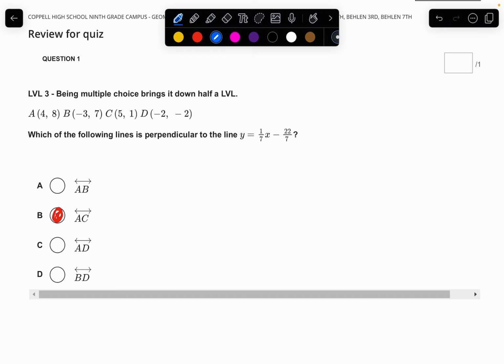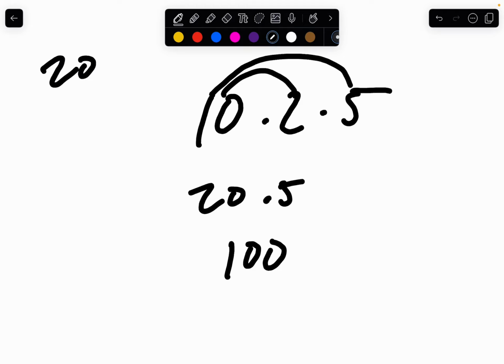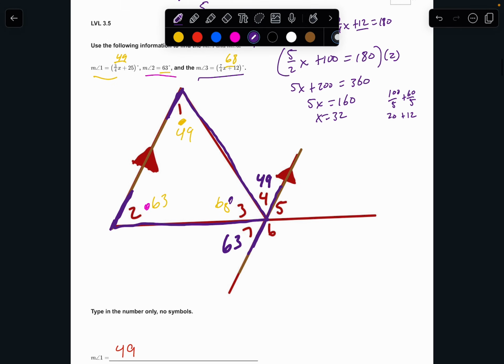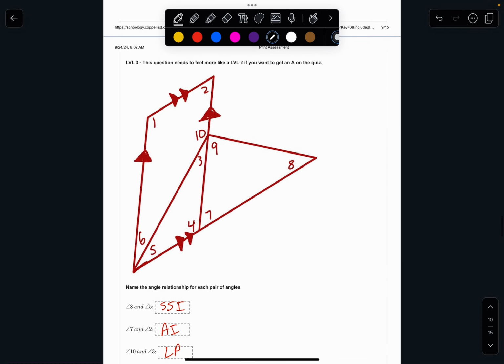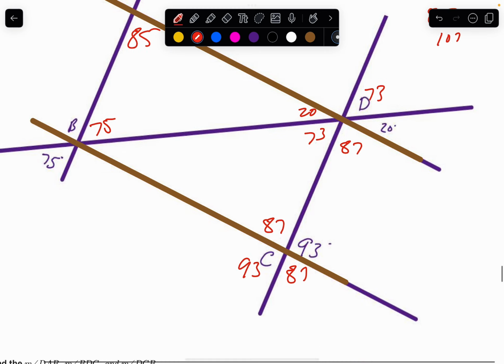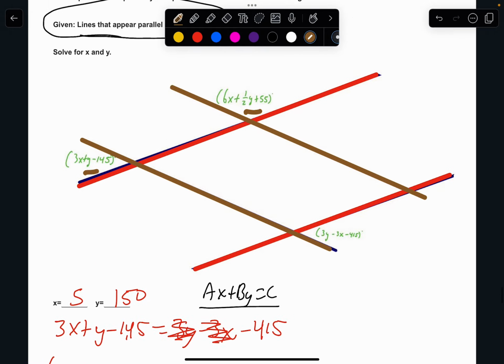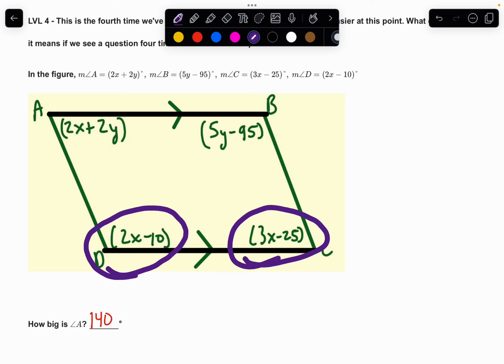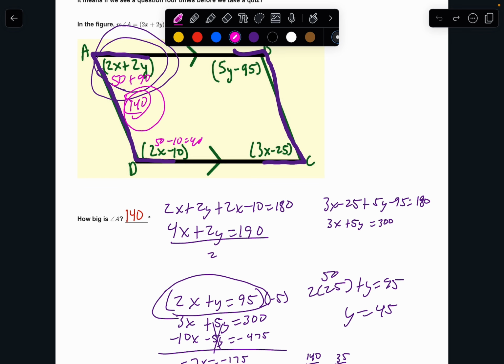High School geometry - Parallel lines and more quiz review